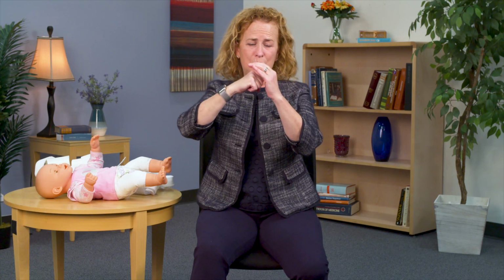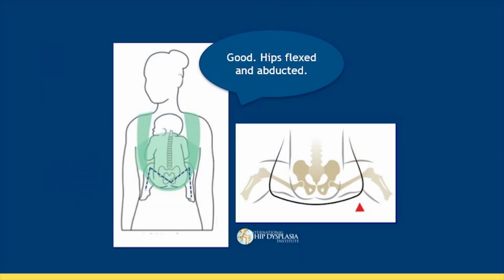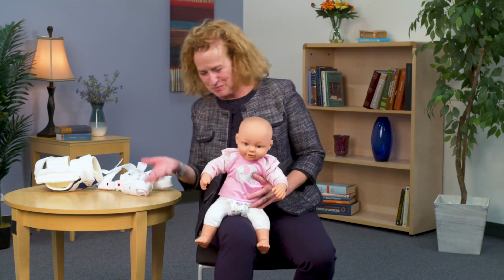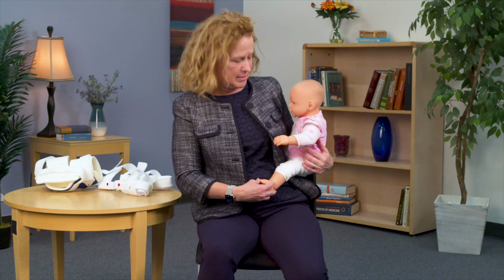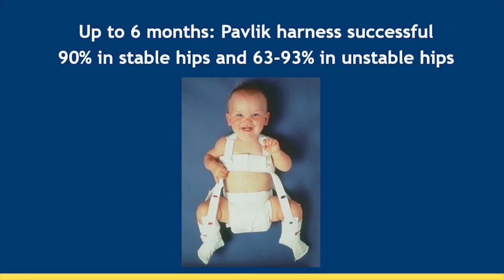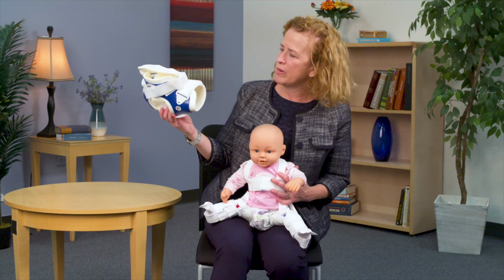Developmental Dysplasia of the Hip (DDH)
This video teaches kids and families about developmental dysplasia of the hip in babies and infants.

It is part of the pediatric orthopaedic educational video series, which is produced and reviewed by the Pediatric Orthopaedic Society of North America (POSNA).

For more information on all things pediatric orthopaedics, please visit orthokids.org